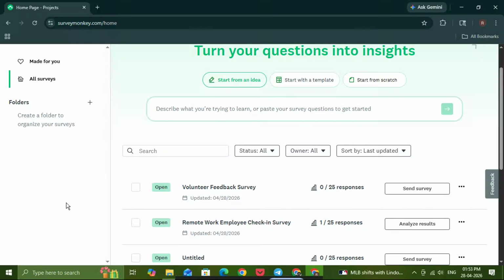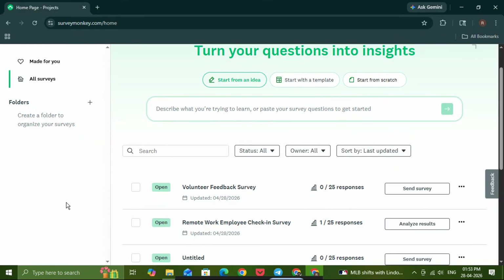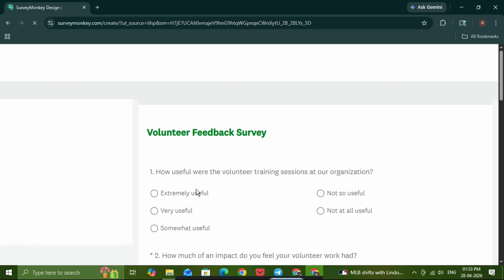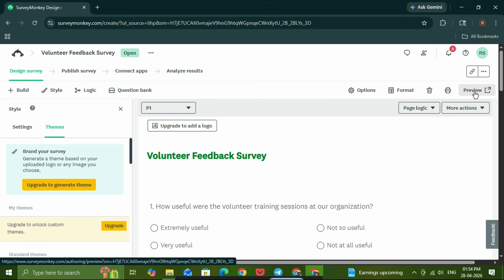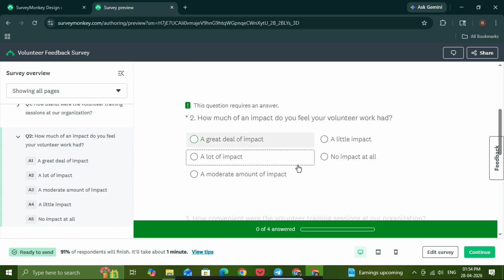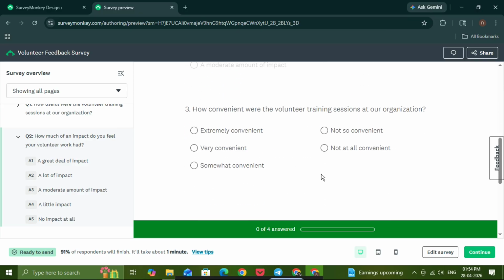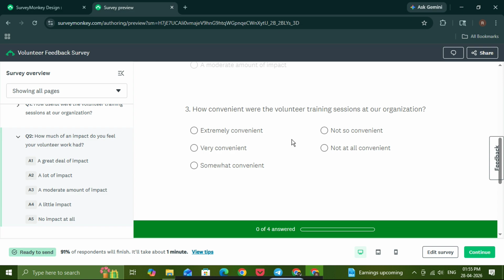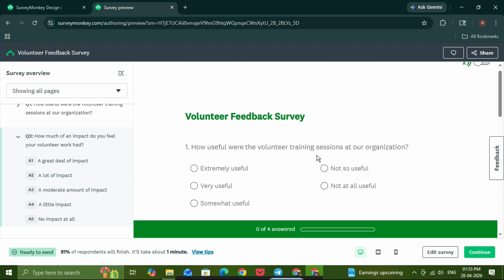How To Test SurveyMonkey Survey (Quick Preview Guide)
Learn how to test a SurveyMonkey survey before sharing it so you can catch layout issues, logic errors, and confusing questions early.
Preview your survey, review each question like a respondent, and make sure everything is ready before publishing.

🕚Timestamps:
0:00 Introduction and why testing matters
0:34 Go to SurveyMonkey and sign in
0:57 Open the survey you want to test
1:19 Click Preview to launch test mode
1:43 Review questions, answers, and logic
2:22 Fix issues and retest before sharing

✍️What You'll Learn In This Video:
• How To Preview A SurveyMonkey Survey
• How To Test Survey Questions Before Publishing
• How To Check Skip Logic And Branching
• How To Review Answer Choices And Layout
• How To Catch Errors Before Sharing A Survey

💡Pro Tips:
• Test the survey on desktop and mobile if your audience may use both.
• Try different answer paths to confirm skip logic works correctly.
• Check required fields so respondents are guided properly.
• Make edits and preview again before sending the live link.